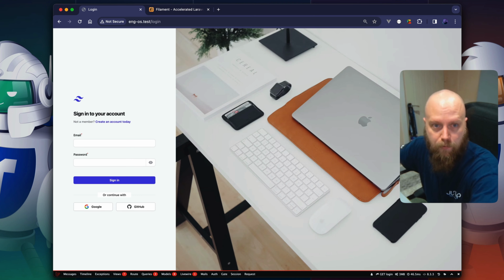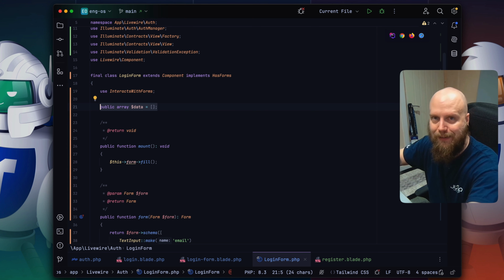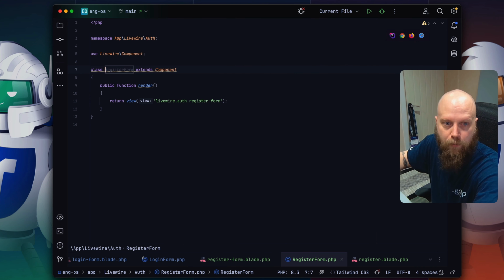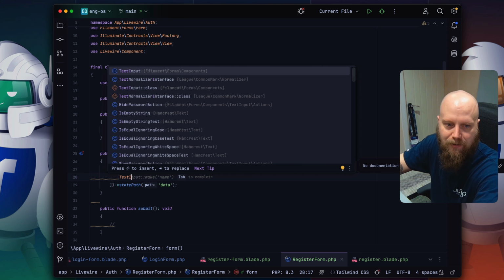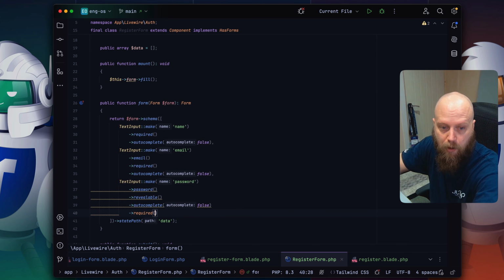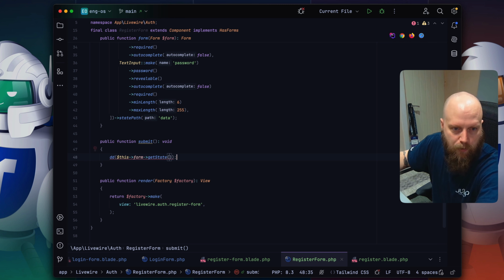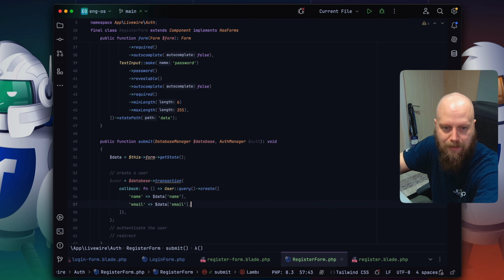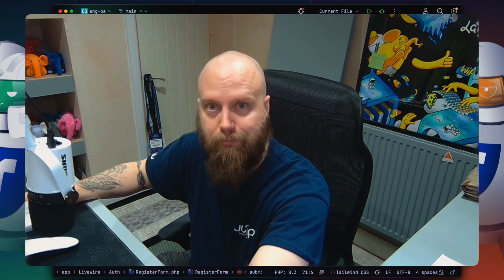Adding Filament Forms to your TALL stack app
Discover how to leverage Filament components within tool stack applications to create dynamic, interactive forms.
In this tutorial, Steve guides you through the process of integrating a Livewire component for a login form, detailing the setup of email and password fields with essential attributes like autocomplete and required validation.

Key moments:

@0:00 - @1:18 - Introduction to using Filament for tools and stack applications
@1:18 - @2:14 - Creating and validating form input fields (email and password)
@2:14 - @9:07 - Building a new component: Register form
@9:07 - @12:05 - User creation, authentication, and redirection process